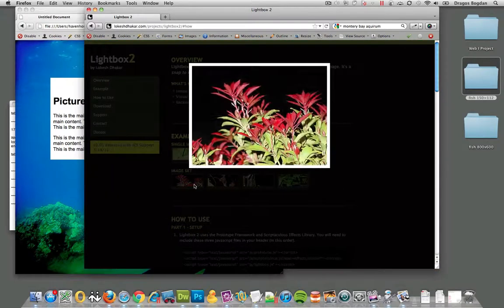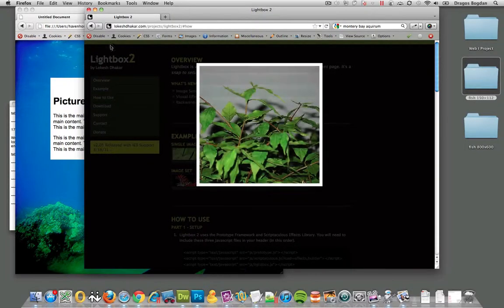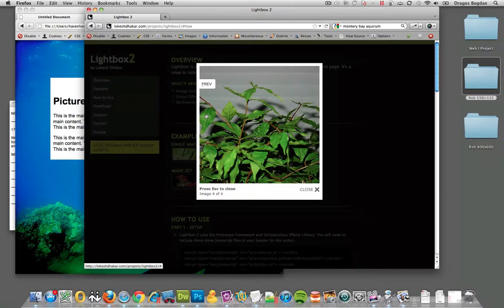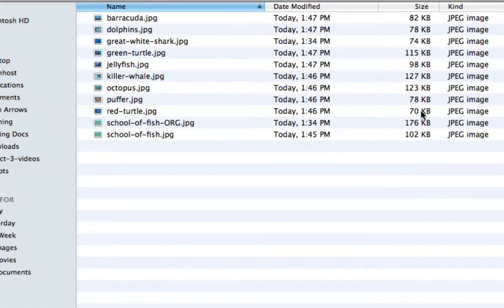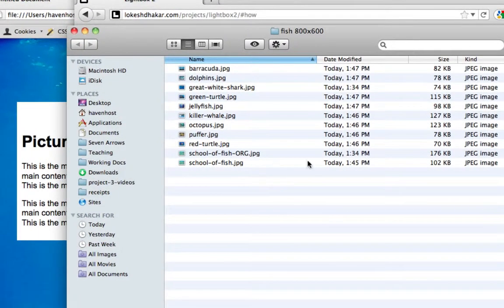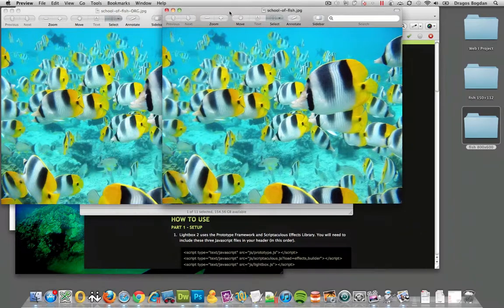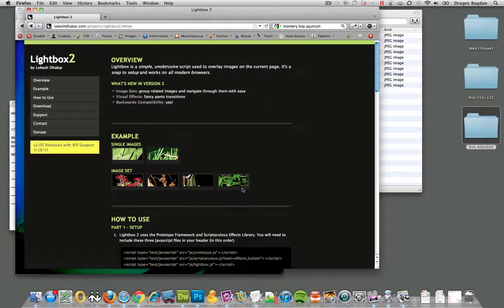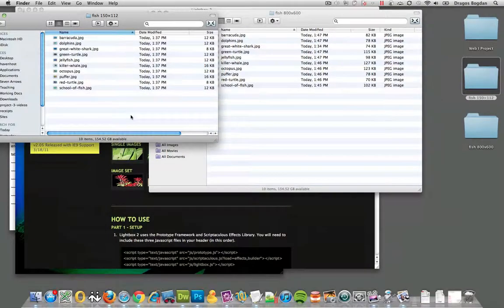(18/41) Planning Your Photo Gallery for Lightbox2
This video goes over the planning process of the photo gallery. Image optimization is key to the usability of your gallery as it will greatly impact the performance of your gallery.